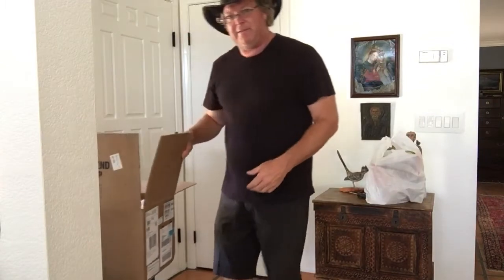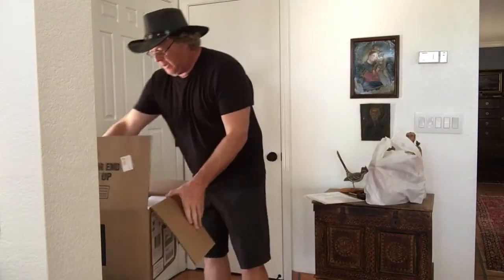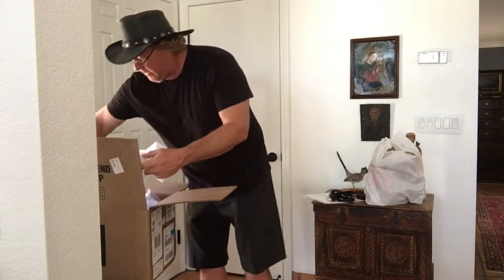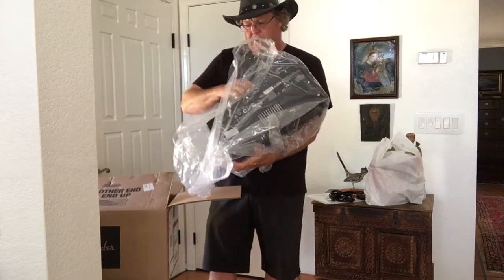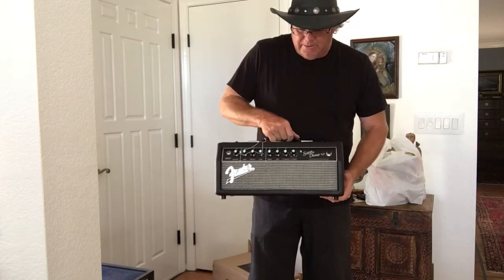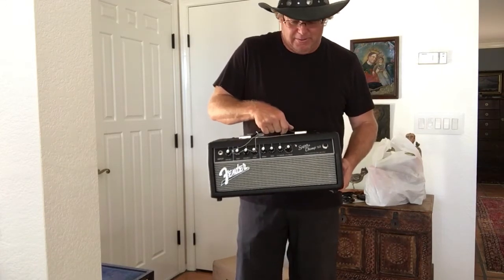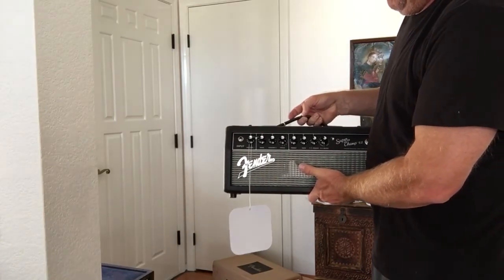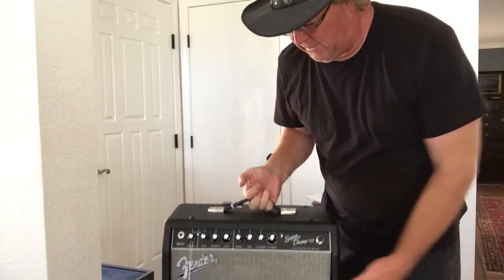Fender Super Champ X2 Amp Head unboxing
Unboxing Fender Super Champ X2  Amp Head